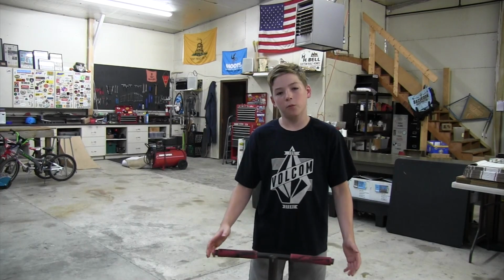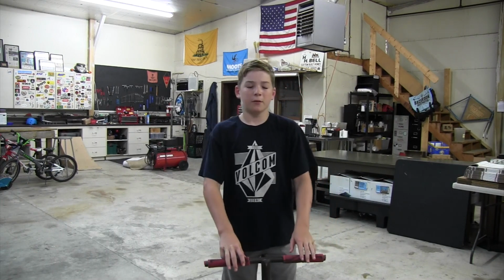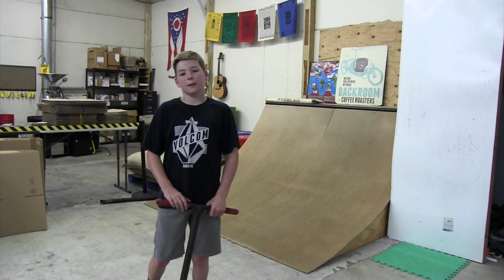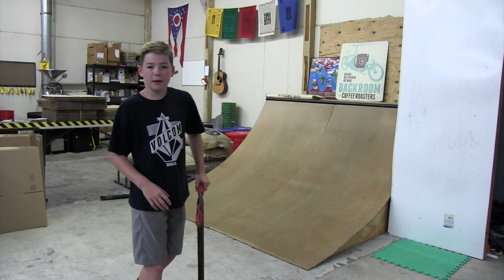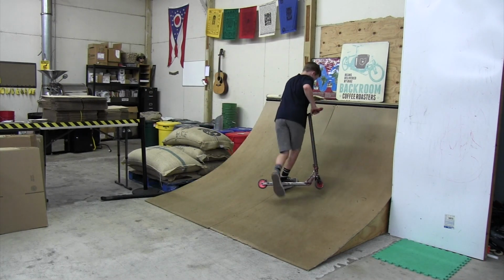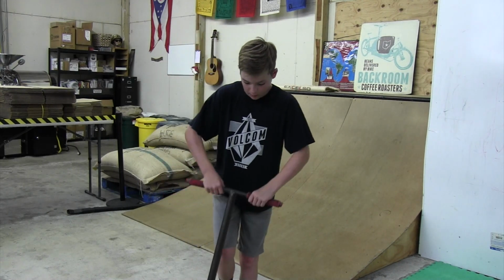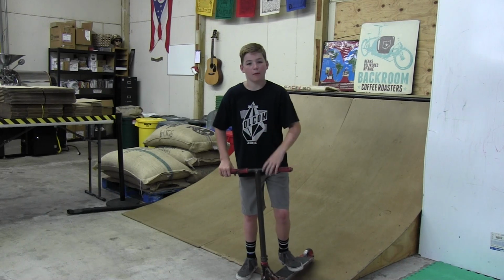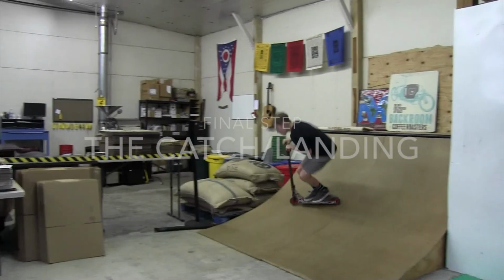TEACHING YOU MY FAVORITE TRICK!!!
Hey guys today I teach you my favorite trick... A Bar Whip Air ;)
I try to post as much as I can but I only post worthy content.

My Scooter Parts:

Self Made Bars
Ethic Pandemonium Deck
Root Air Wheels
Tsi Cheddie Fender
Root Grips (don't recommend)
Tilt Nimbus Fork
Tilt Integrated Headset